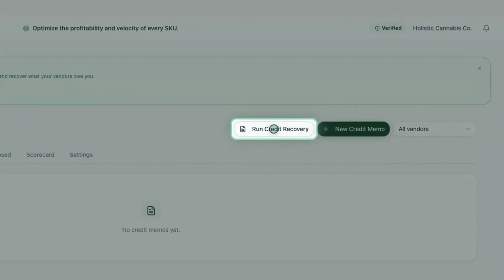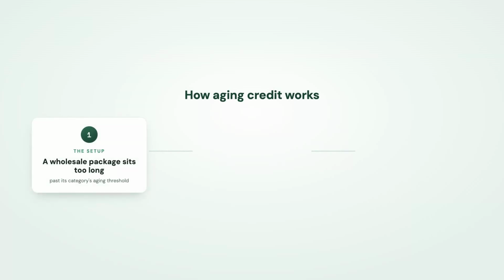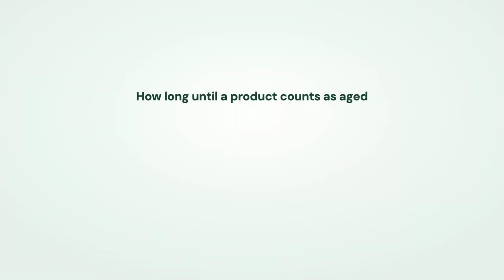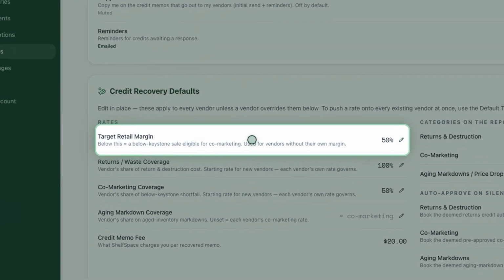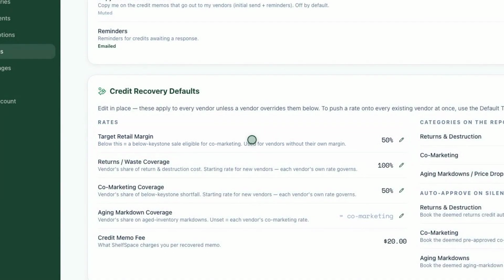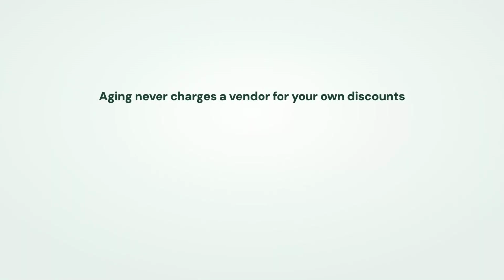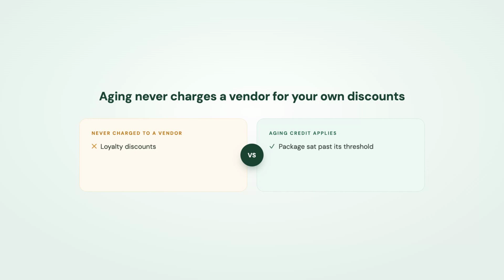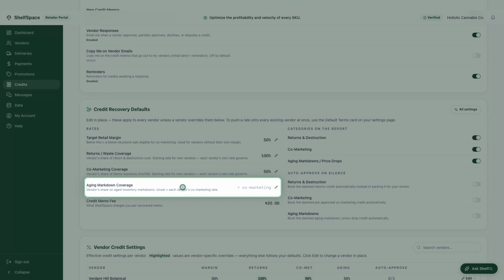Inventory Aging Credits — Sharing Markdowns on Slow-Moving Product | ShelfSpace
When product ages past its threshold and sells low, the vendor shares the hit

Some products just sit — and clearing them out comes straight out of your margin. Aging credit is how the vendor shares that hit on slow-moving wholesale product. Let's see how it's calculated.

Chapters
0:00 Intro
0:13 Some products just don't move
0:37 So how does this work? First, where it applies
1:08 Every category has its own aging clock
1:40 But sitting too long isn't enough on its own
2:09 The math follows the product's own history
2:40 Now the guardrail that keeps this fair
3:07 And the share itself

In this ShelfSpace tutorial you'll learn how to run the platform step by step. ShelfSpace is the accounts payable and consignment (scan-based trading) platform built for cannabis retailers and their vendors — weekly settlements, vendor check payments, monthly credit recovery, and Metrc-synced delivery tracking, all in one place.